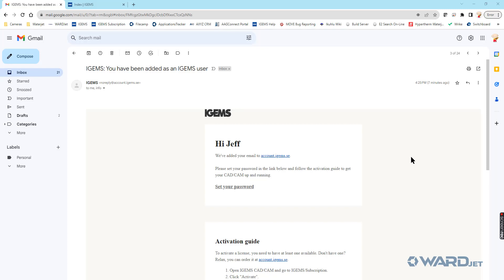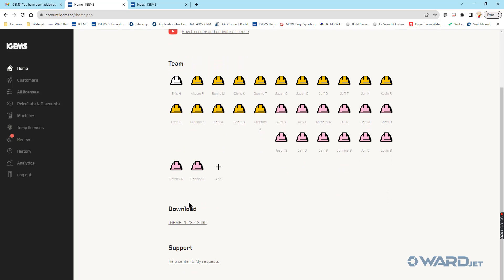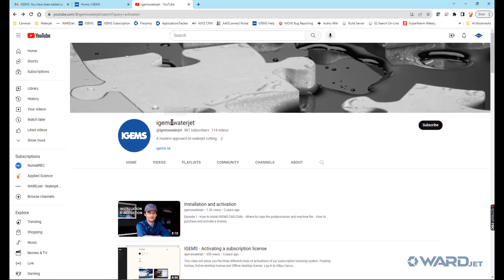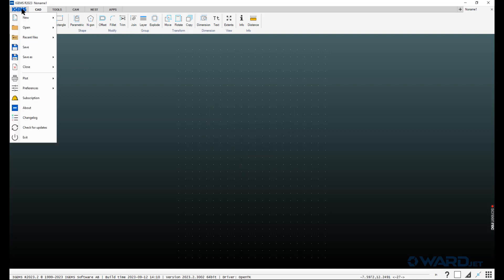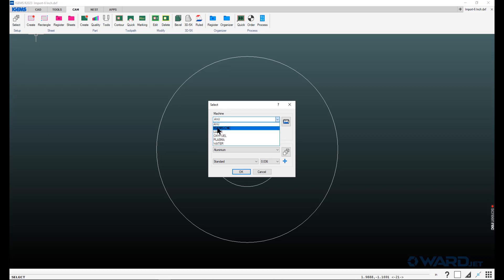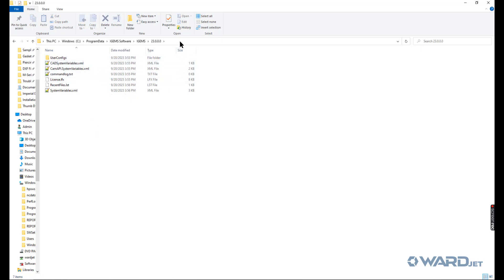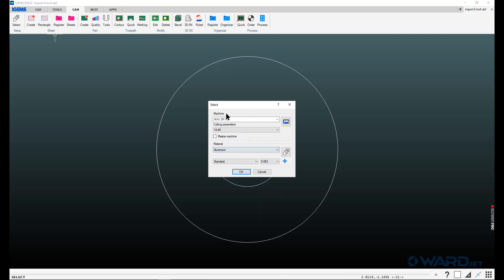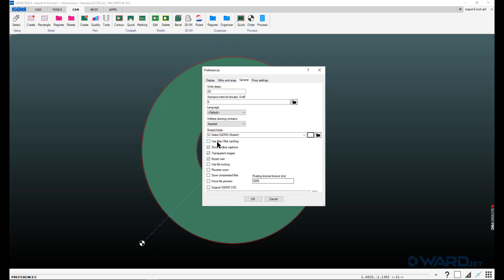IGEMS 2023 Subscription Download, Installation and Activation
A fresh look at how to download, install and activate an IGEMS Subscription. Also covered is copying over a "Shared" folder that is relevant to your waterjet. When you first install IGEMS, a generic Shared folder is installed that will not produce any useful CNC code. It is just a placeholder so that you can initially test out IGEMS. This Shared folder should be replaced by a Shared folder that has machines, post-processors, etc. for your OEM's waterjet.